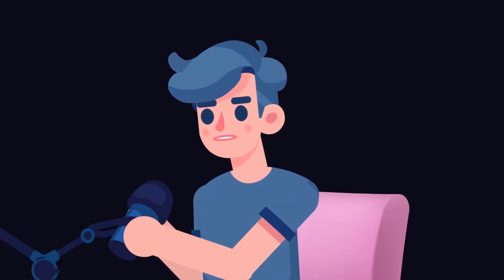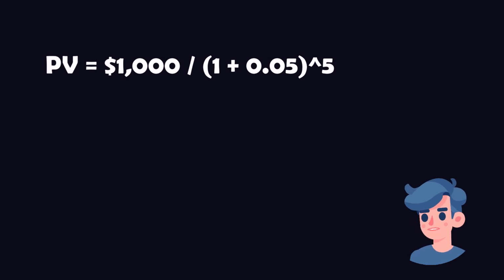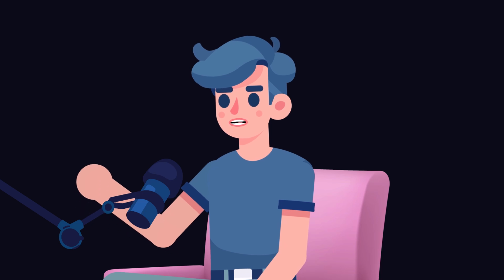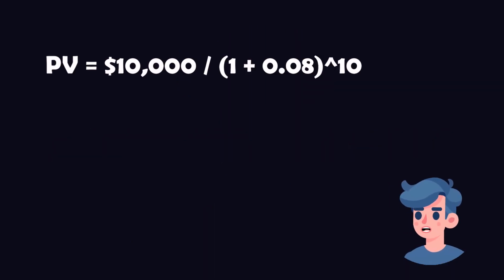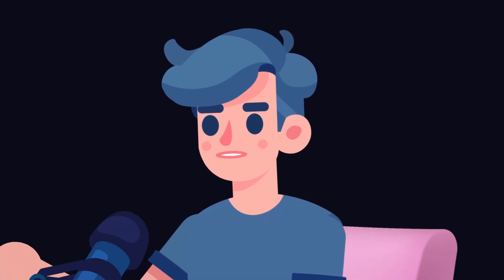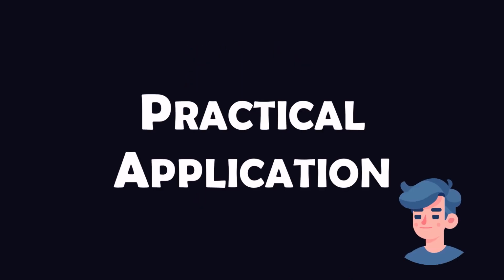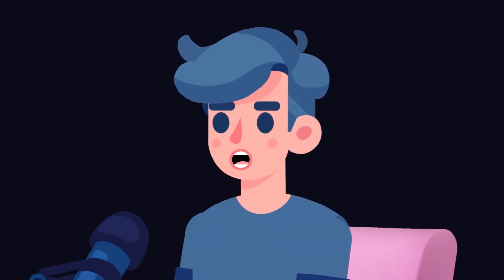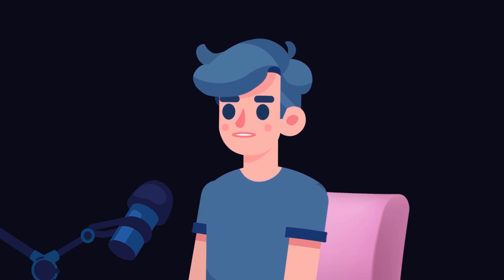Unlocking the Power of Present Value: Your Path to Informed Financial Decisions